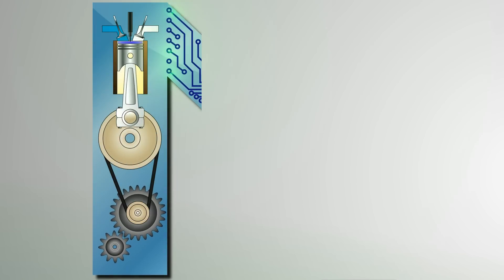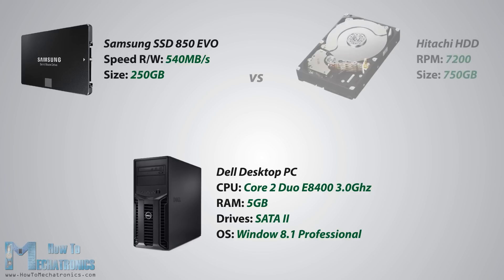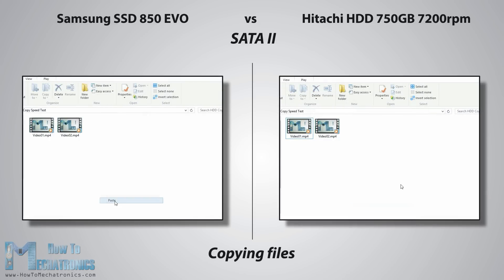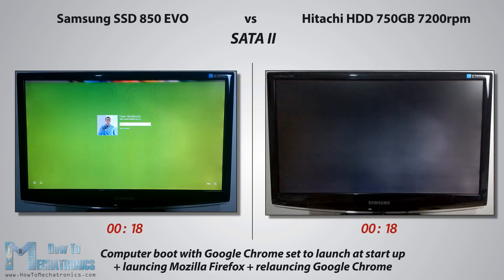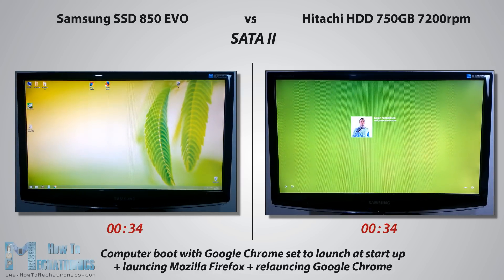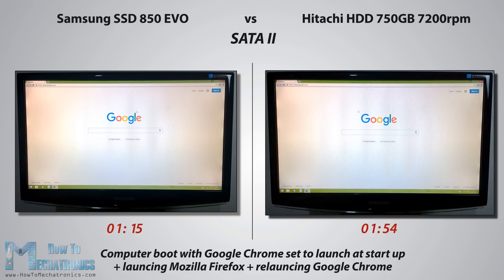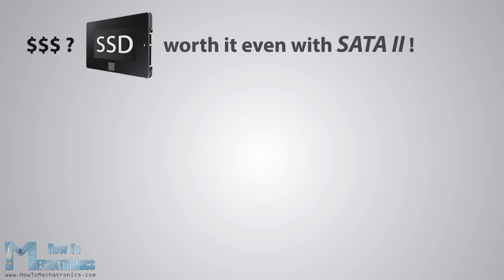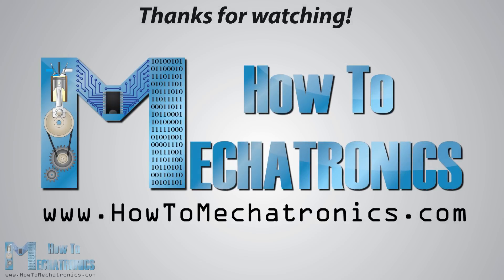Is SSD Worth It on SATA2 ? | SSD vs HDD Real World Comparisons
►One of the most effective way of increasing your computer speed performance is to get an SSD. Even if your computer is old, using SATA 2, the SSD does worth! Check out this Real World Comparisons video.
In this article I will right away give an answer to the question, Is SSD worth it with SATA 2 or the 3 GB/s interface used by the older computers? The answer is definitely yes and you will see that in the following Real-World benchmarks and comparisons to a HDD.